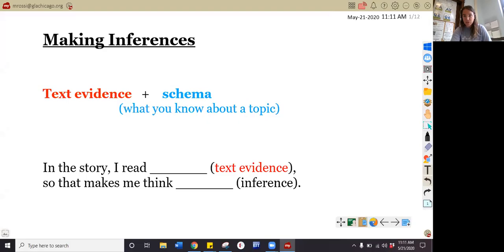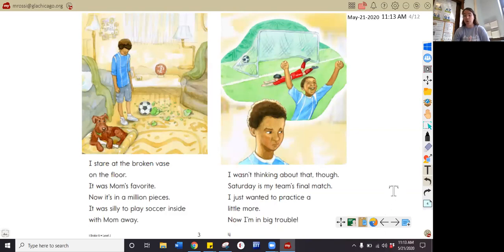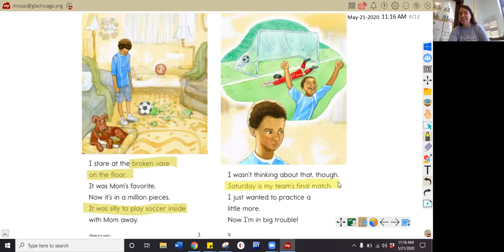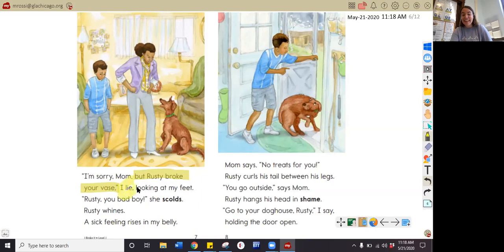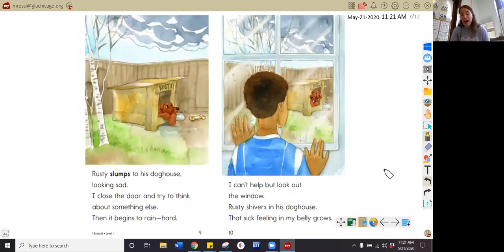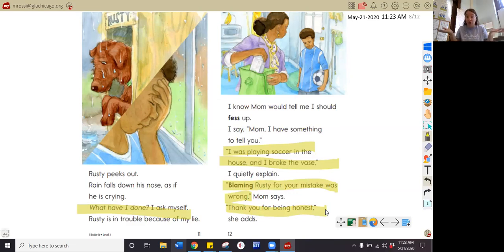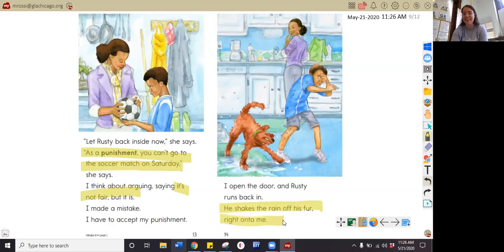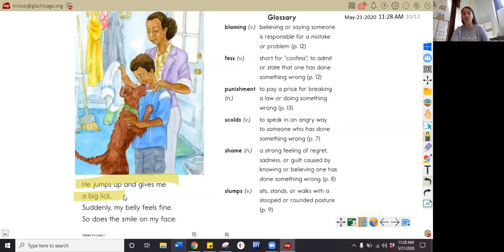Guided Reading Thursday, 5/21